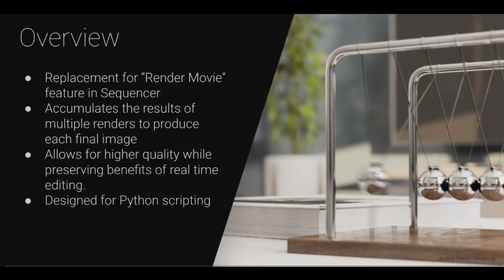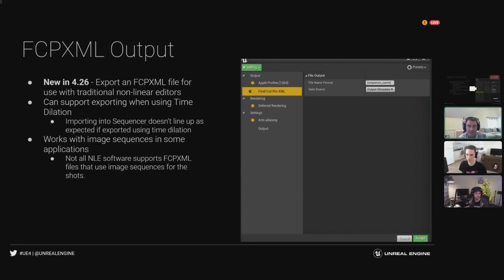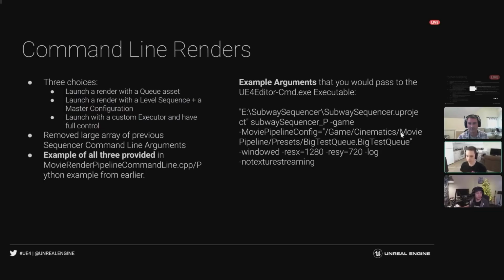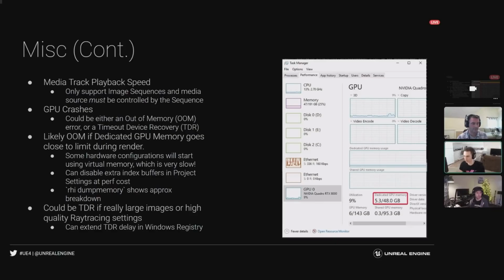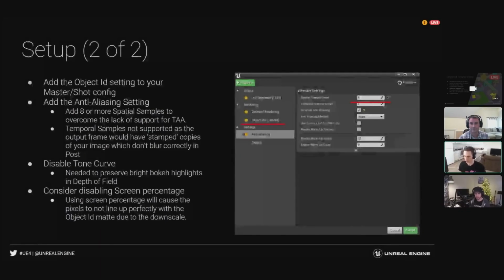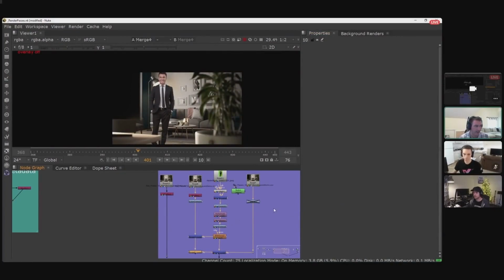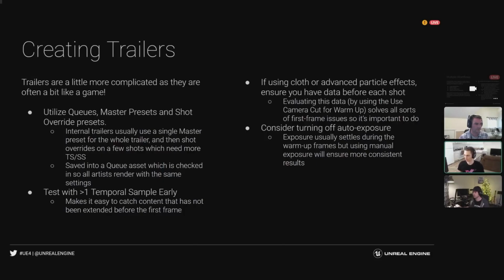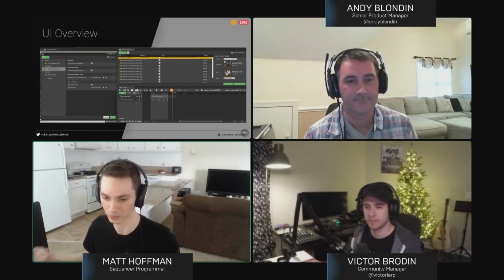Movie Render Queue Enhancements in 4.26 | Inside Unreal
Unreal 4.26 brings several enhancements to the Movie Render Queue. With a new improved interface, it is now easier to visualize your queued camera shots, allowing you to choose which camera sequence you want included in your final outputs. This week on Inside Unreal, Matt and Andy will give you a crash course and cover advanced topics such as post-production workflows, python scripting, best practices and troubleshooting tips!

**TIMESTAMPS**
00:00​ Intro
00:40​ Overview
01:57​ Table of Contents
03:26​ 4.26 Improvements
04:04​ UI Overview
04:52​ In-Engine Demo
10:09​ Output
13:01​ Image Sequences
13:50​ Apple ProRes
14:53​ Avid DNxHD
15:10​ Burn Ins
16:34​ Camera
17:55​ Color Output
20:22​ Console Variables
21:31​ Game Overrides
22:42​ UI Renderer
23:10​ wav Audio
24:27​ FCPXML Output
27:27​ Deferred Rendering
28:47​ High Resolution
33:53​ Anti Aliasing
36:13​ Sub Sampling
36:46​ Temporal Sub Samples
37:57​ Radial Motion Blur
39:32​ Temporal Samples In Practice
41:14​ Spatial Sub Samples
42:22​ Presets
43:05​ Shot Configs
43:55​ Master Configs
44:16​ Queues
45:30​ Python Scripting
48:05​ Command Line Renders
50:12​ Runtime Support
52:27​ Multi-layer EXR support
53:44​ EXR Metadata Support
55:57​ Significant Blurring
58:04​ Cloth
59:36​ Particle System Issues
1:01:57​ Common Pitfalls
1:04:31​ Alpha Channel Issues
1:05:28​ Post Processing Material Issues
1:06:44​ Misc Errors and Issues
1:11:22​ Question and Answers Session One
1:31:28​ Object ID Render Pass
1:32:46​ Overview for Object ID
1:35:52​ Setup
1:38:29​ ObjectID EXR Output
1:40:07​ World Depth Pass
1:41:53​ Motion Vectors Pass
1:43:56​ Putting it all Together in Nuke
1:53:27​ Stencil Layers
1:55:21​ Stencil Layers Setup
1:57:50​ Stencil Layer Reasoning
2:00:30​ Nuke Re-combine Example
2:04:43​ OCIO Overview
2:06:36​ OCIO in Viewports
2:07:57​ OCIO in Movie Render Queue
2:09:50​ OCIO Overview
2:11:55​ Accessing GBuffer Data
2:17:00​ Best Practices
2:17:20​ Multiple Workflows
2:22:40​ Creating Screenshots
2:23:41​ Creating Trailers
2:25:38​ Smooth Motion Blur
2:27:18​ Post Production in Nuke
2:30:09​ Question and Answers Session Two
2:48:03​ Information and Outro